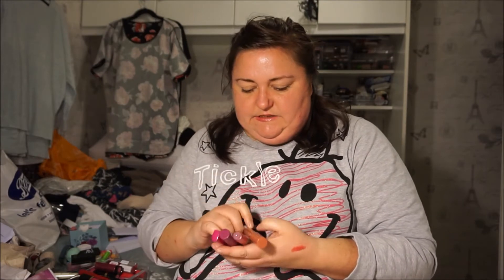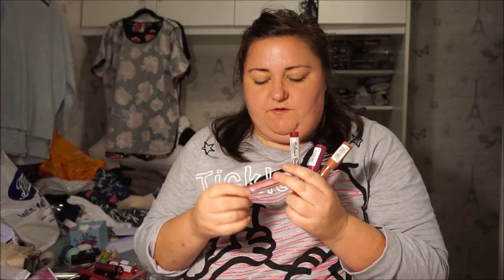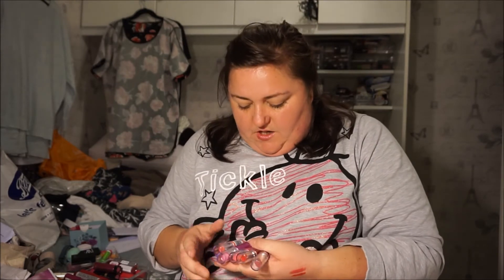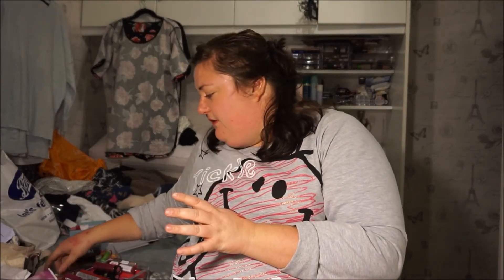Seeing Spots | 2016 Makeup inventory - Lip Products